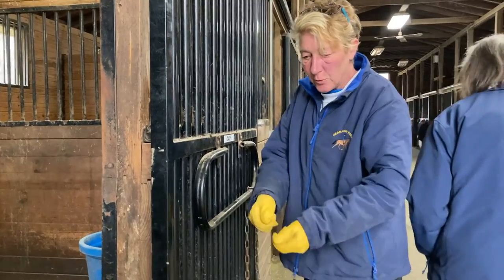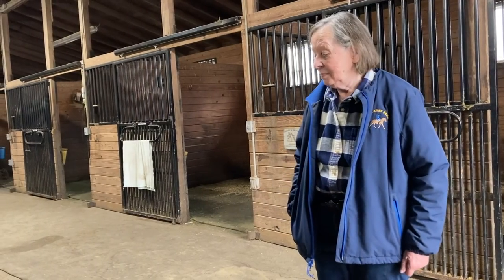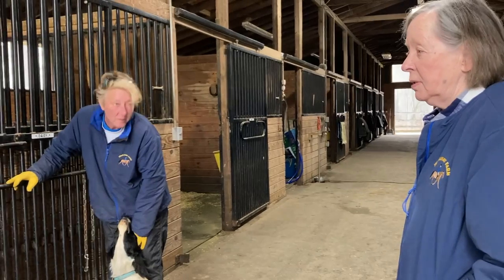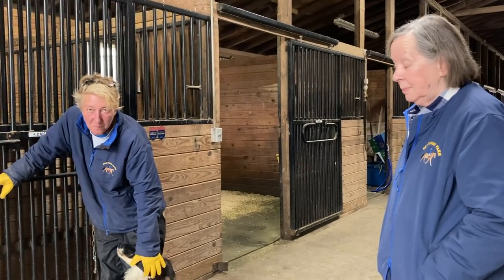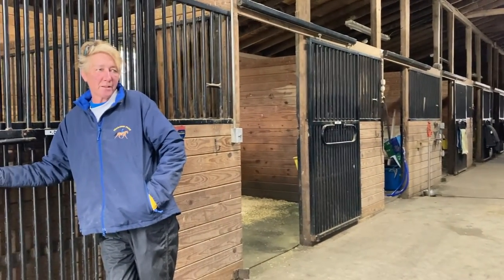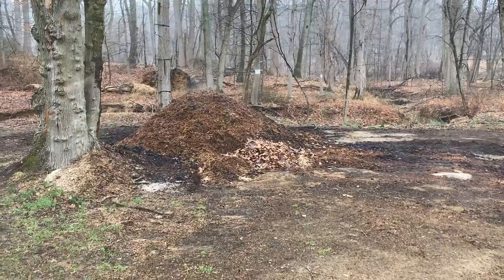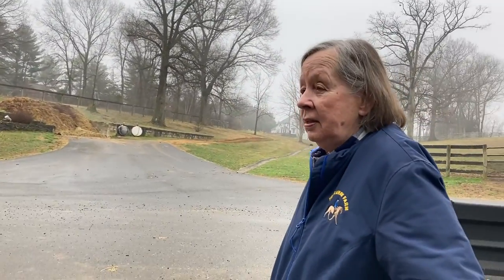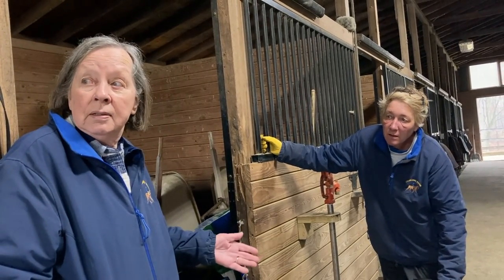Hemp Horse Bedding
And join me on my newest and dearest Vicarious Hemp Adventure. There are so many amazing benefits to this forever giving plant — like Hemp Animal Bedding!
Discovering new avenues within the world of industrial hemp has been rewarding in numerous ways.
Have you ever put a horse to bed?

Did you know that horses sleep lying down?

Think about how much you love to put your head on your favorite, soft pillow … well, your horse feels the same way about its bedding. Horses and humans all know the value of a good night’s sleep.
As I was driving down a country lane, past fields of horses grazing on well maintained pastures within their white post and rail fencing, I recalled the words to John Denver’s song, “Country roads, take me home.”

I began reminiscing about my childhood. How fortunate I was to have grown up on my family’s thoroughbred breeding farm in Maryland.  Horses, ponies, dogs and chickens were in abundance.
However, one of my least favorite chores was mucking out my pony’s stinky stall. And I will bet that is one of your least favorite as well!
Well, you can imagine I was thrilled to be invited to meet Ricki Neuberg, the owner of Nearaway Horse Farm in Perrineville, NJ.

As a passionate and concerned horse owner she was determined to provide the most superior bedding for her horses. Horses are noble and courageous athletes who depend upon their owners to provide them with the healthiest and most comfortable living conditions so that they can perform at their very best.
After extensive research and usage, Ricki has concluded that hemp bedding is far superior to all the other products she has tried. One of the most successful US suppliers of hemp animal bedding is Waynesboro, VA - based Old Dominion Hemp. Marty Phipps at Old Dominion introduced me to Ricki and the Nearaway Family.

Old Dominion sells hemp hurd for animal bedding, as well as hemp construction materials and hempcrete.

Hemp Bedding…
-Hemp is highly absorbent, soft, warm bedding that absorbs 4 times its weight thus keeping your horse dry and comfortable longer.
-Hemp has natural fly repellent properties.
-Hemp Bedding produces very little dust and since horses breathe only through their noses it is paramount to protect their respiratory and lung health.
-Hemp curtails ammonia odors while mucking.
-Hemp Bedding lasts longer which minimizes labor and expense.

It’s biodegradable, so within a few months you will have a rich mulch for your garden or to sell.
We can protect our environment and reduce our waste by making plant friendly choices.
After all this is your horse’s home and providing the healthiest quality of bedding should be your top priority!
Choosing hemp bedding offers so many health benefits…for your horses, your helpers and our environment.

Royal rumors have it…that Queen Elizabeth II... beds her horses on hemp.

Happy Hemp Trails,🐎🐎🐎.  Lilibet